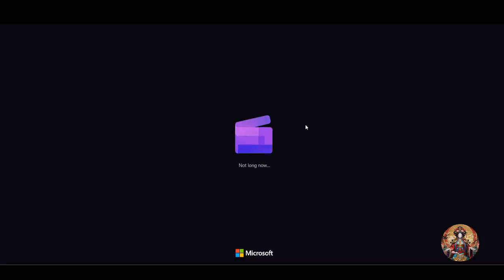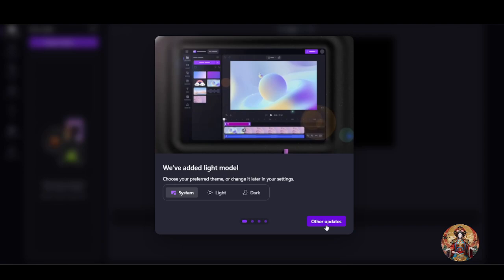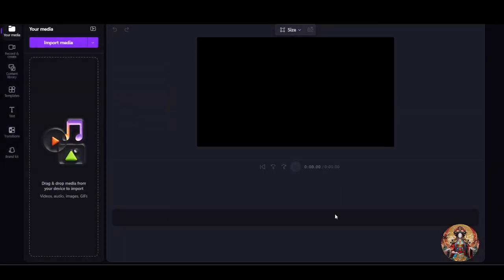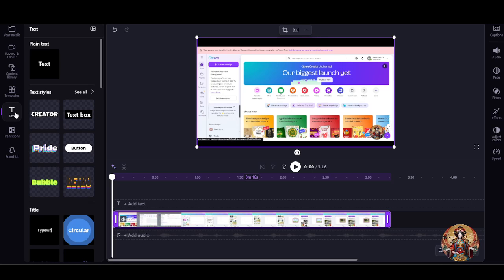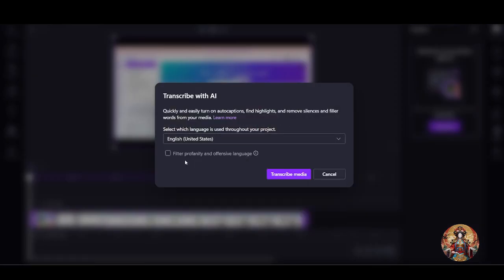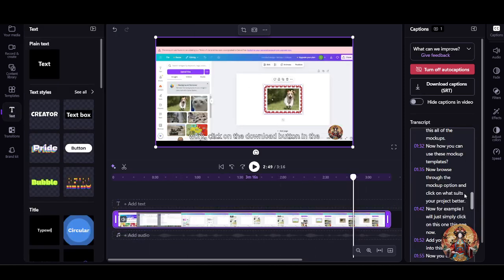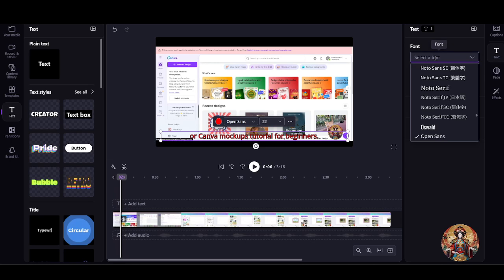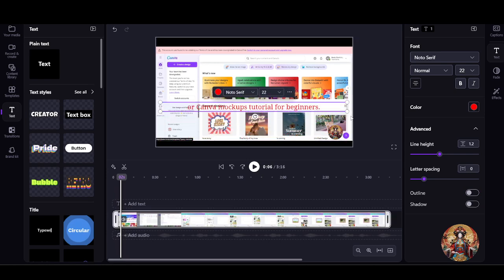How To Add Subtitles To a Video For Free Step By Step : Updated 2025